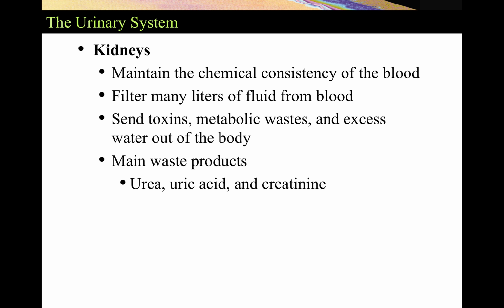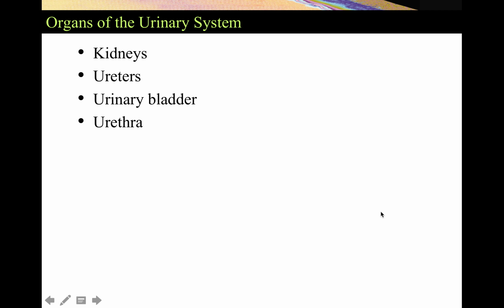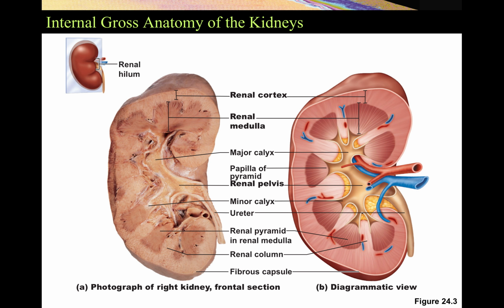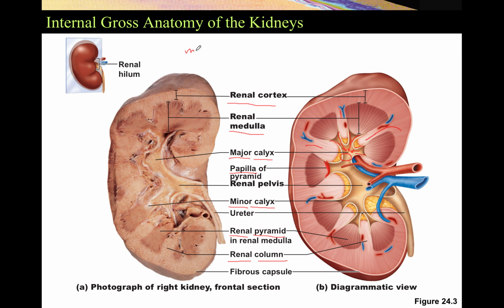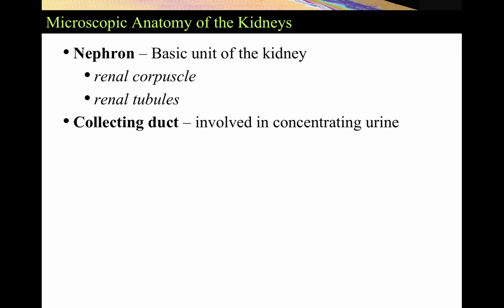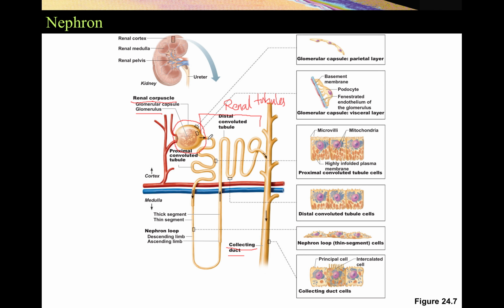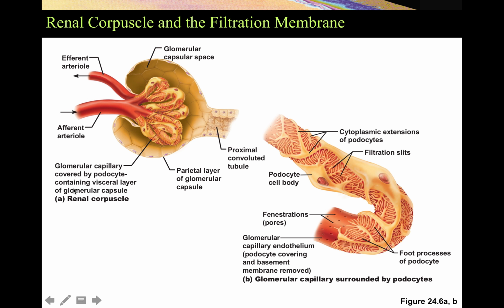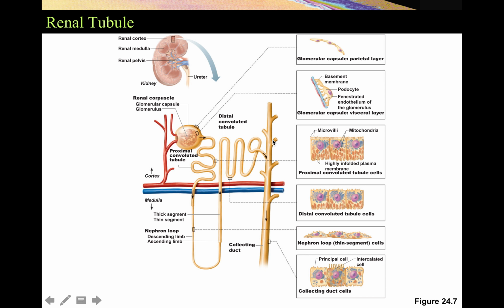urinary system P1